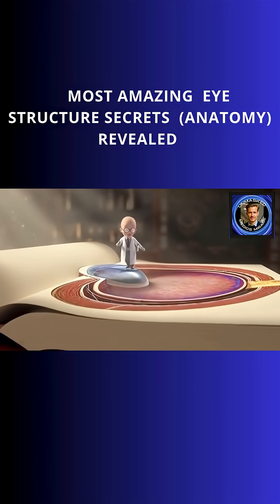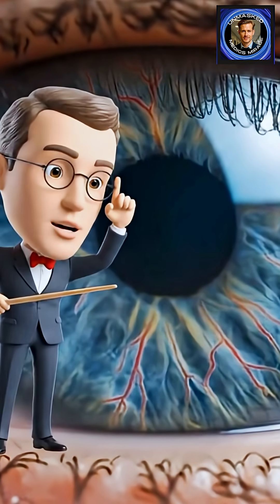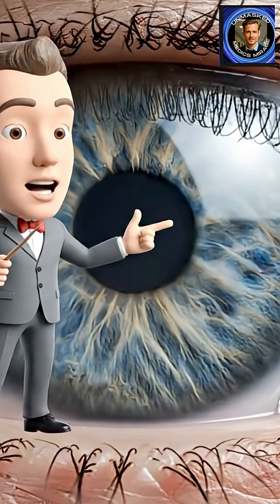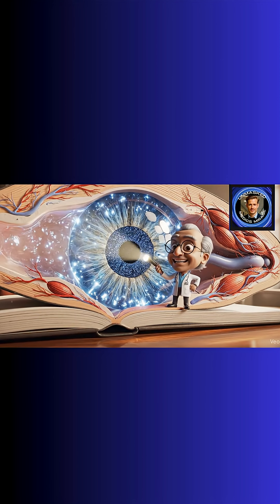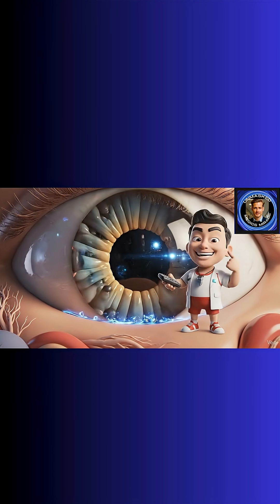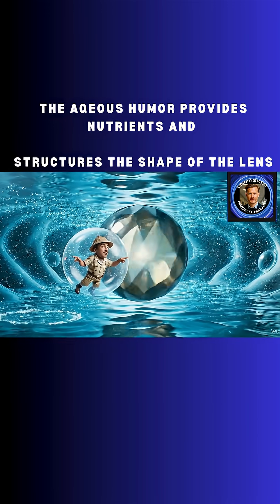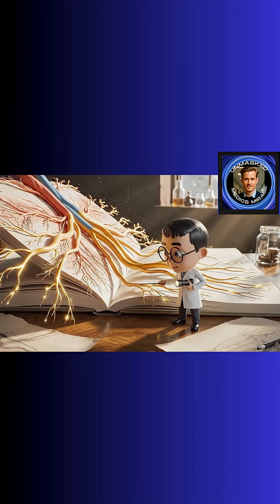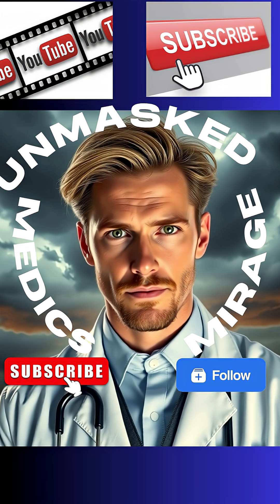MOST AMAZING EYE STRUCTURE SECRETS NOT MANY KNOW!!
Your eyes truly are marvels of biological engineering, packing incredible capabilities into a compact space. The small eyeball space is composed of many compartments - external eye, conjunctiva, lens, aqeous and vitreous humor, retina and optic nerve! They process vast amounts of information, adapt to changing conditions, and connect you directly to the world around you.

Welcome to Unmasked Medics Mirage — where medicine meets imagination.
Here, science speaks… literally. 🧠✨
We turn the hidden world inside your body into cinematic, animated stories that make you laugh, learn, and wonder. From the series “If Your Gland Could Speak” to “If Your Organs Could Speak”, and the surreal journey “Inside Your Body”, every episode brings your biology to life through humor, storytelling, and cutting-edge AI visuals.
Our mission?
To make complex medical science human, visual, and unforgettable.
Whether it’s the Pineal Gland arguing with hormones, or your liver filing overtime complaints — we blend education, emotion, and comedy into bite-sized medical wonders.
Because inside you… there’s a world worth discovering. 🌍🧬